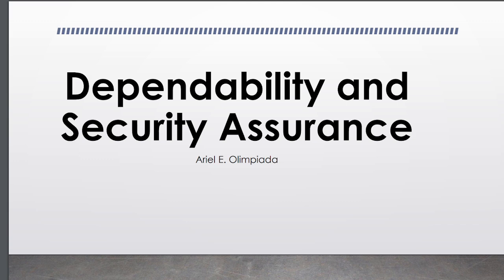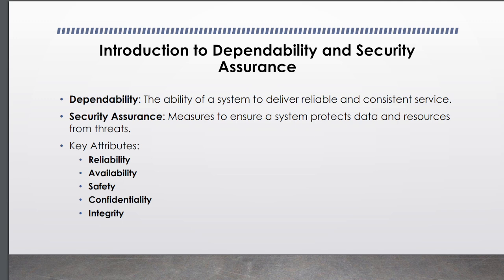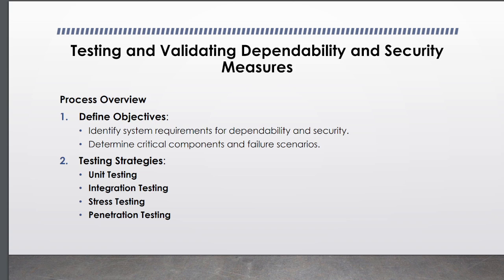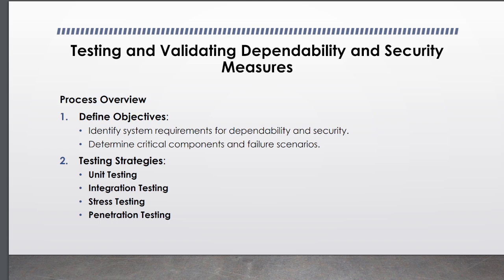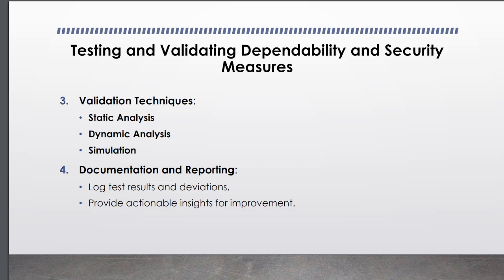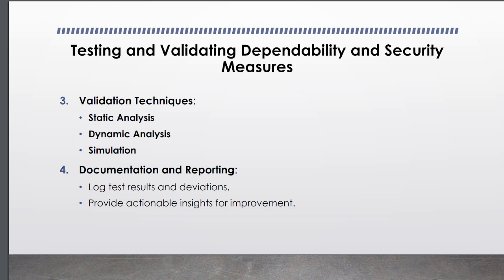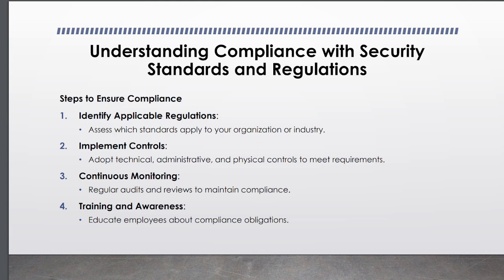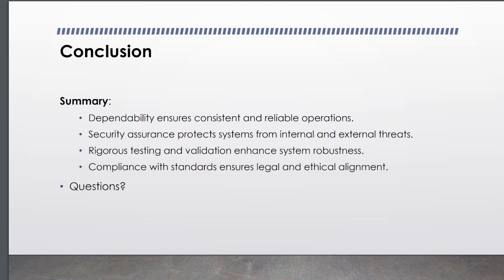Dependability and Security Assurance